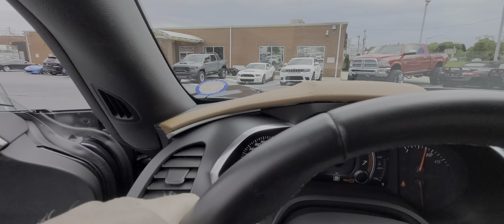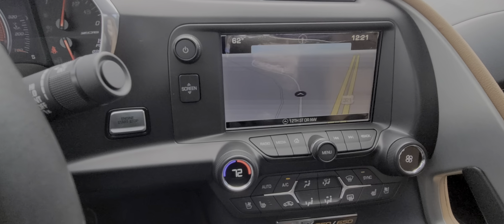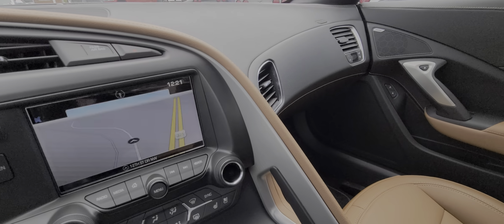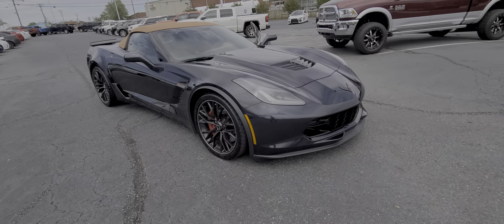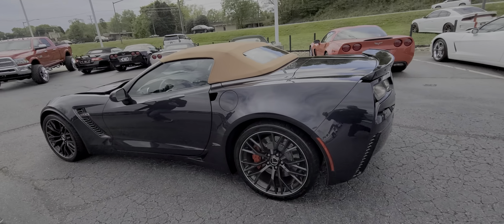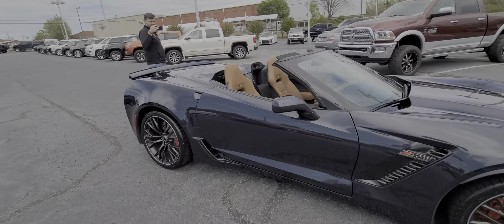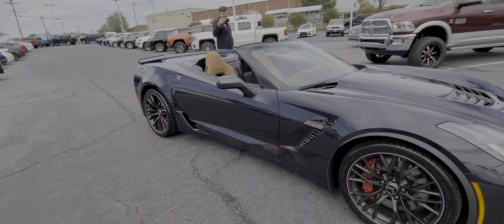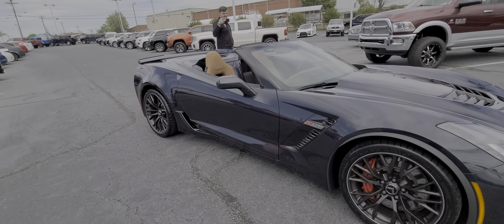2016 Chevrolet Corvette c7 z06 midnight blue Kalahari interior and top 7 sp man 4k miles!